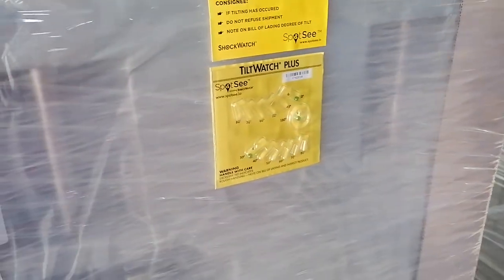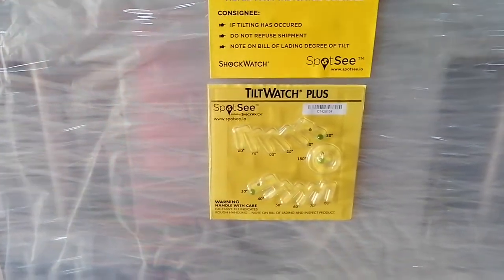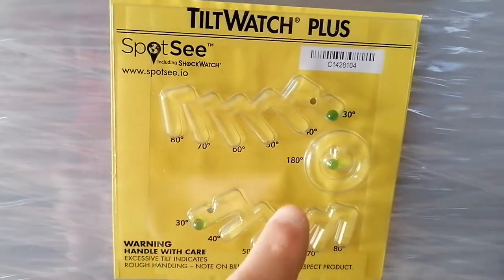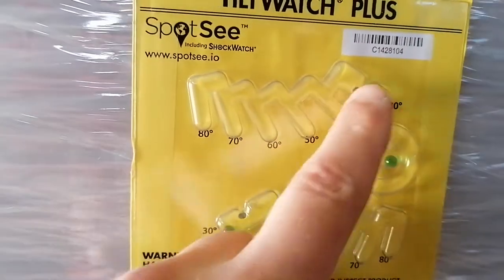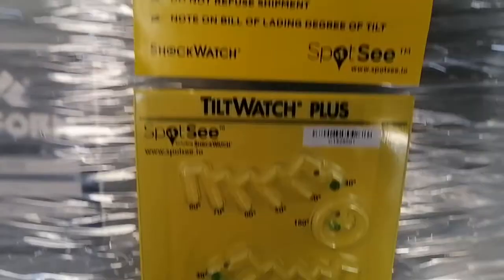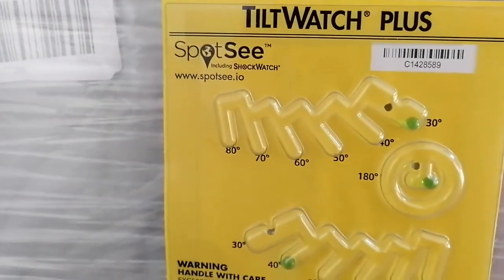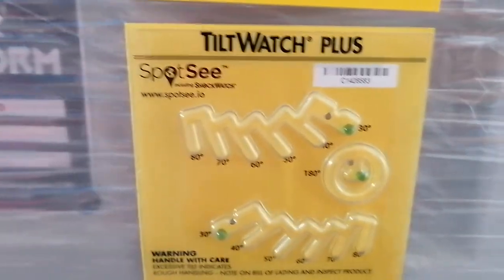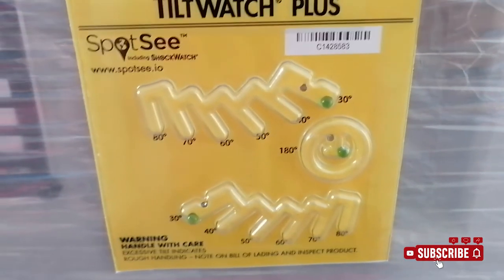Simple cargo tilt monitor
Cargo monitor